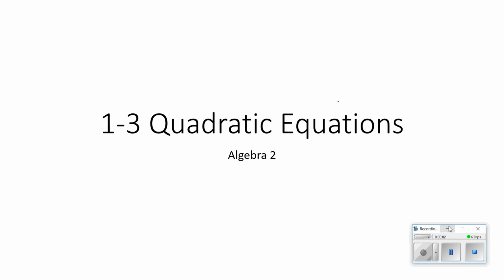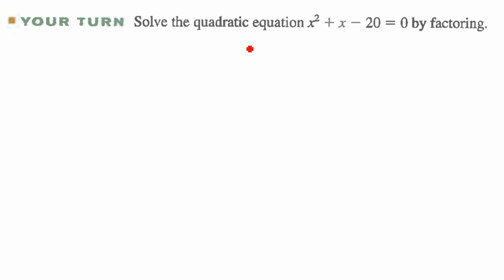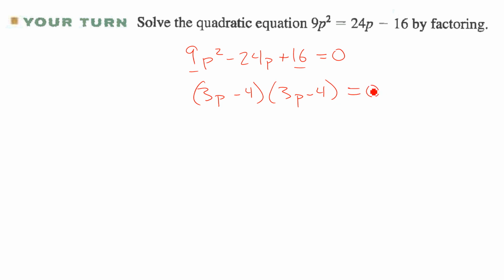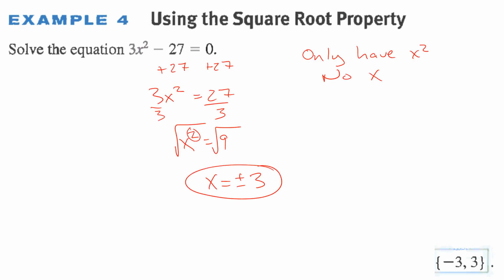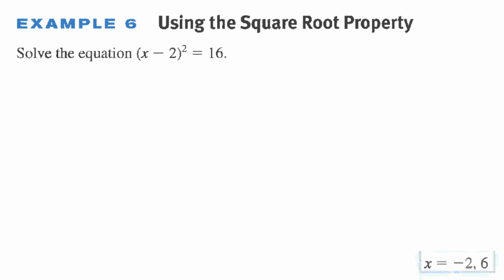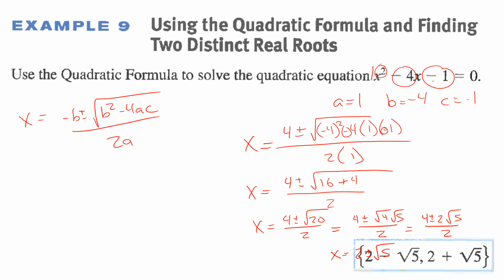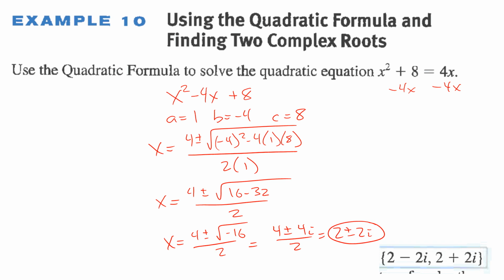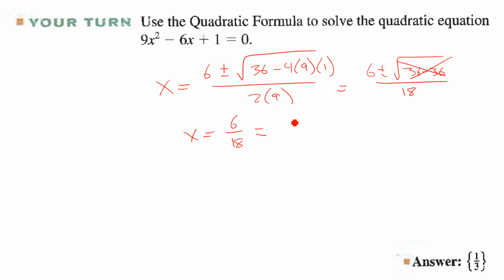Alg 2: 1-3